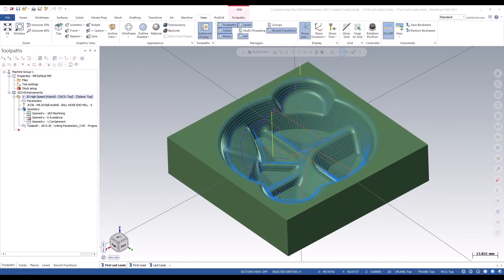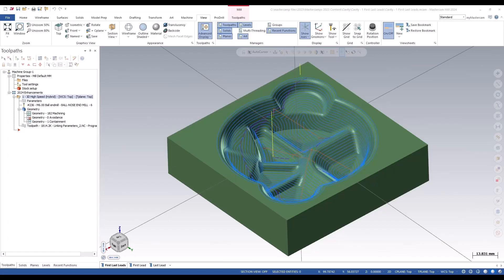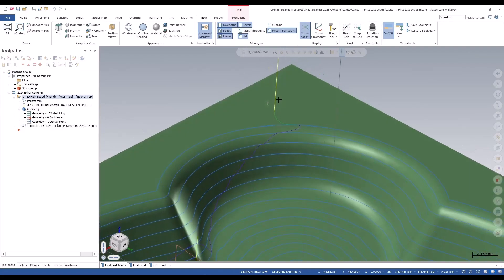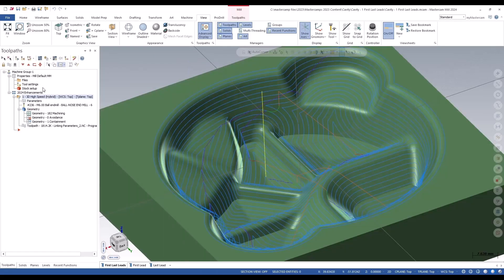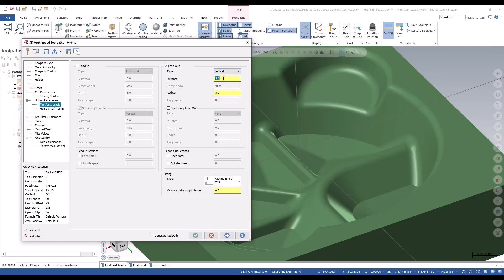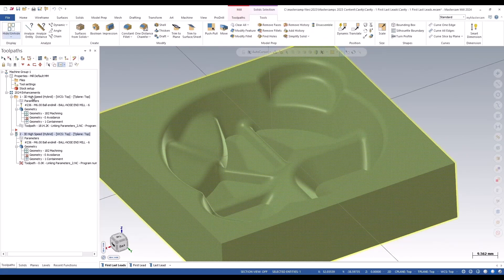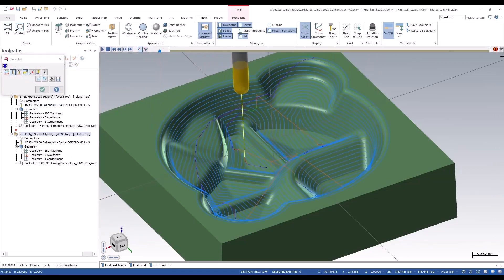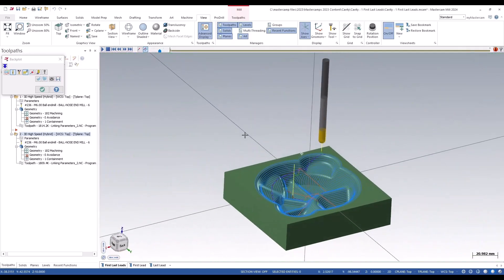First/Last Leads for 3D High Speed Toolpaths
There have substantial advances for the lead in/lead out motion with our highspeed toolpaths. David, our CNC Programming Specialist, goes through these changes.